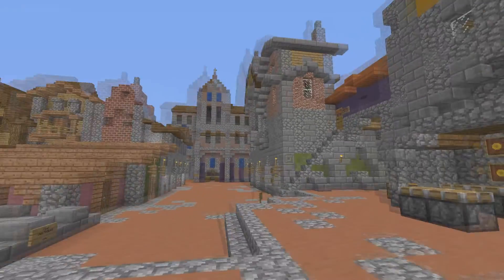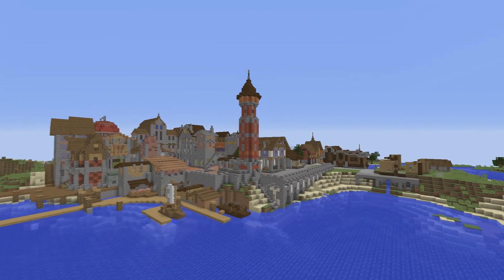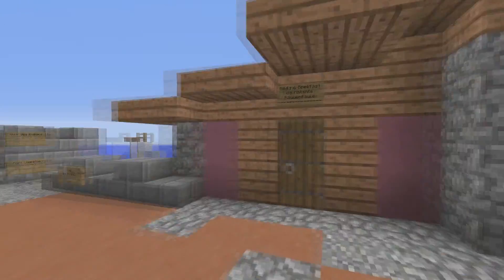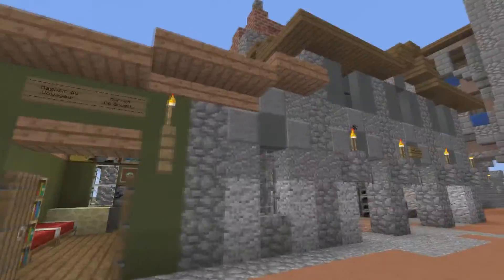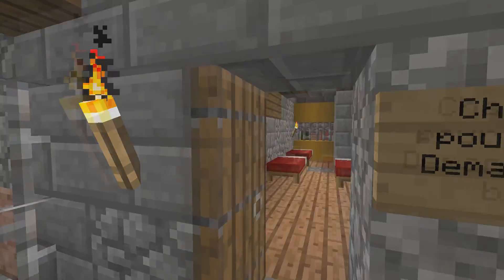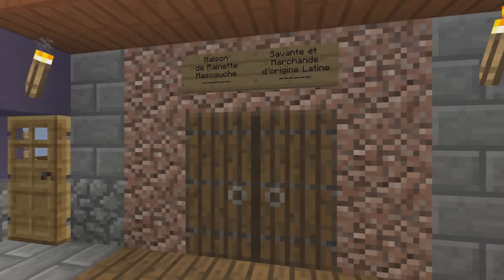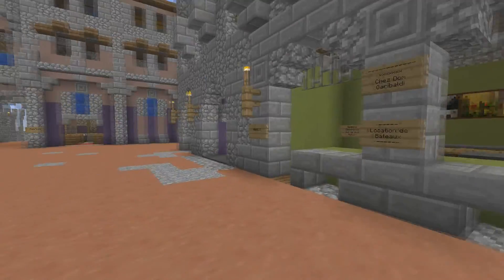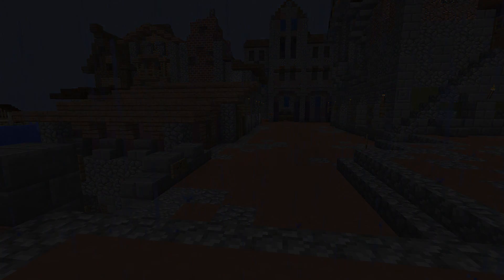Minecraft: The Red Plaza!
The red plaza is one of the main squares of the island of Vinci and is bustling with activity!